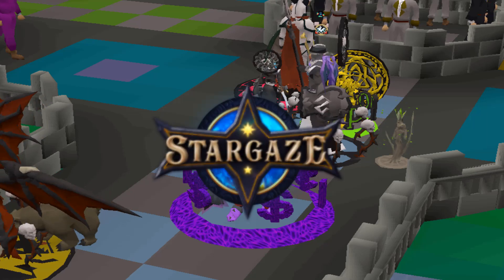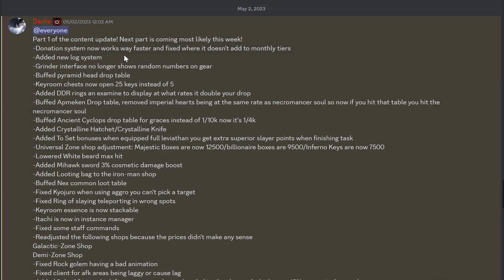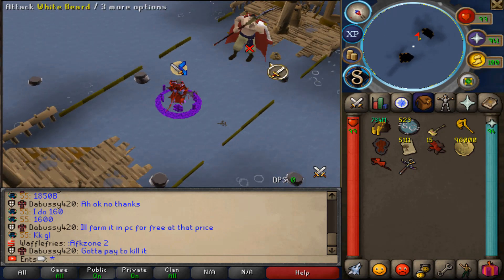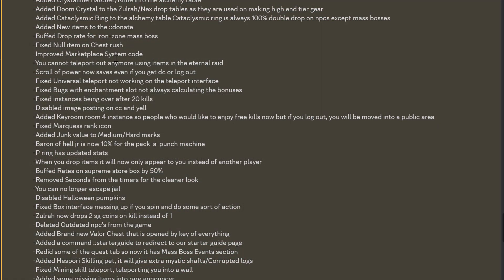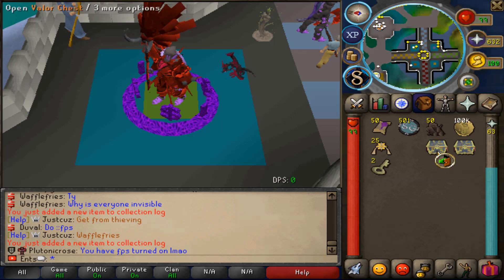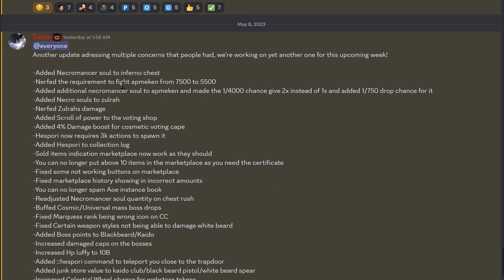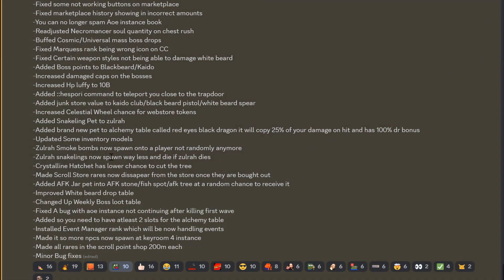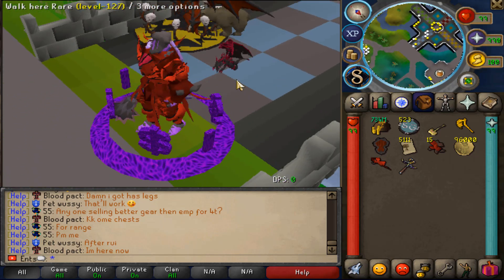INSANE UPDATES ON THIS CONTENT PACKED CUSTOM SERVER! | HUGE GIVEAWAY - Stargaze RSPS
👻ADD MY SNAPCHAT👻: entyboy